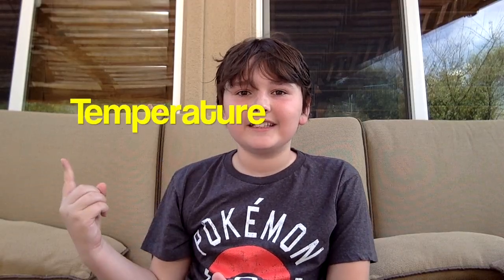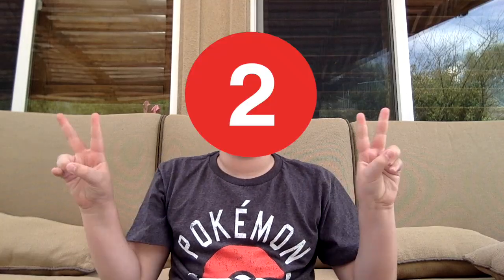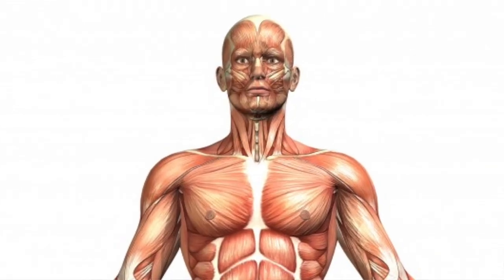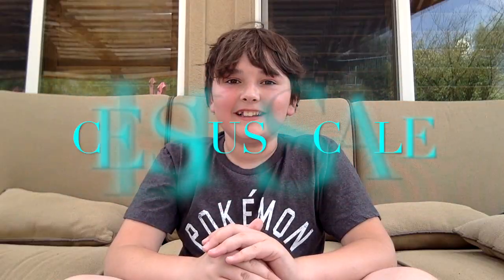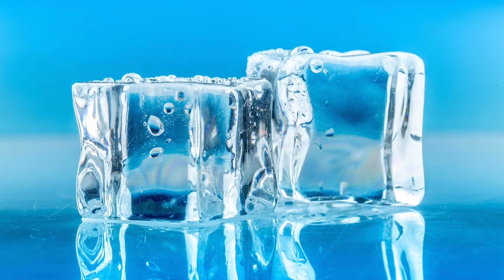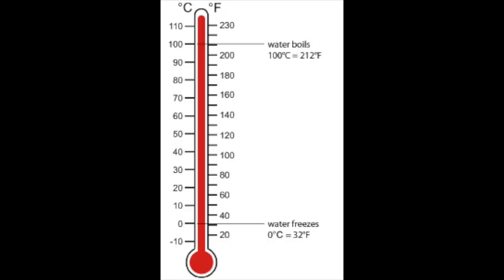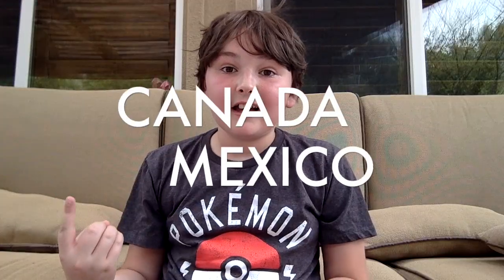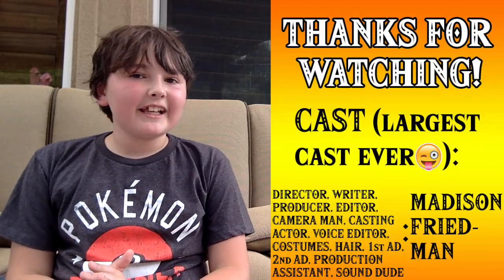TEMPERATURE - The Science KID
Hello! I hope you enjoyed! Did you know that Madison was somewhere in this video? Comment if you know where!